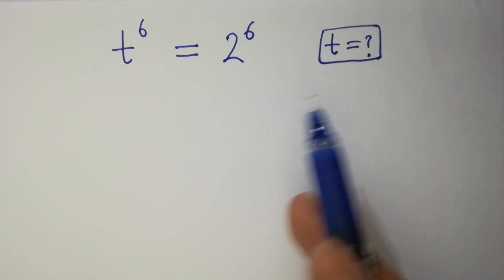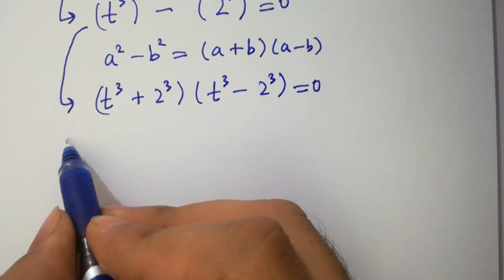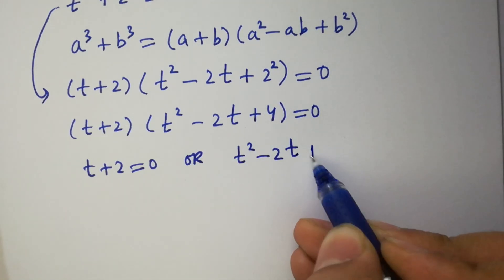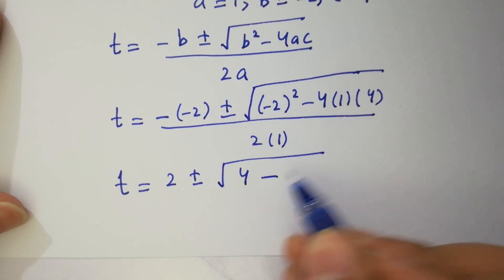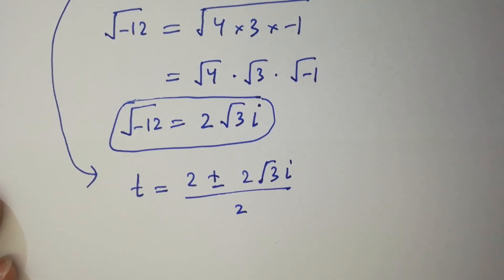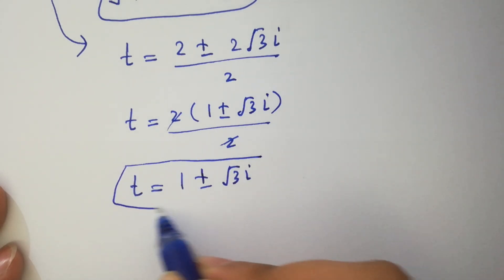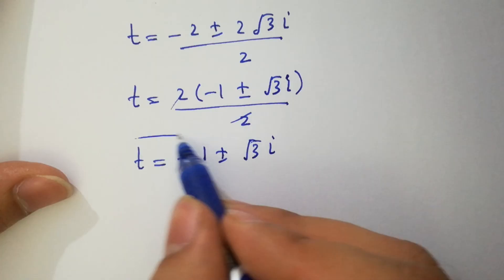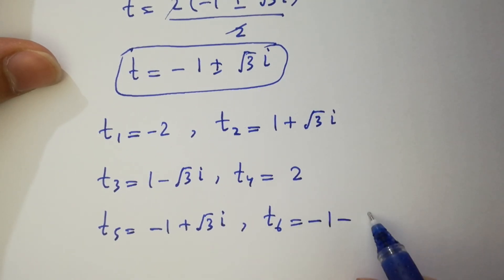Solving a 'Stanford' University entrance exam | t=?